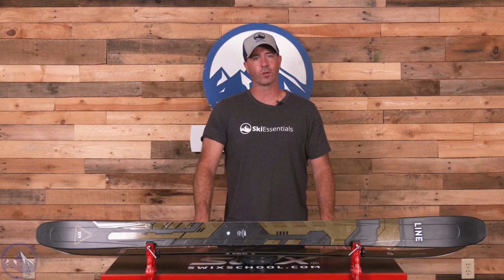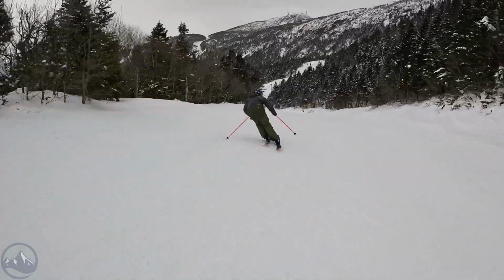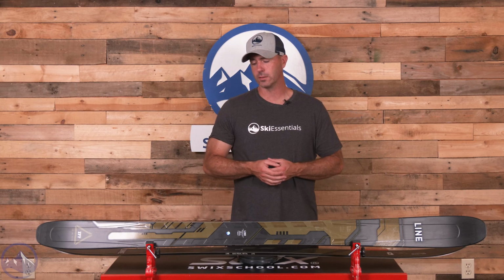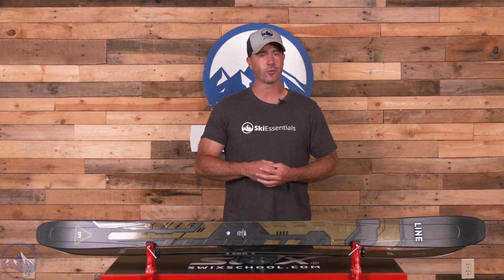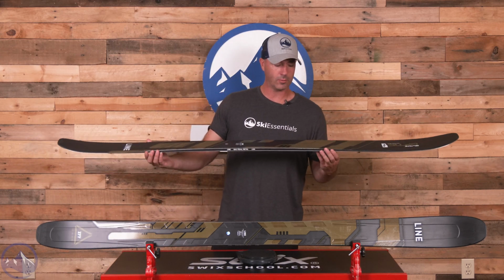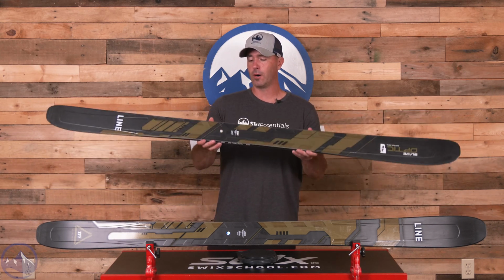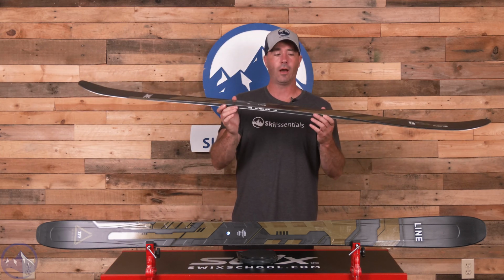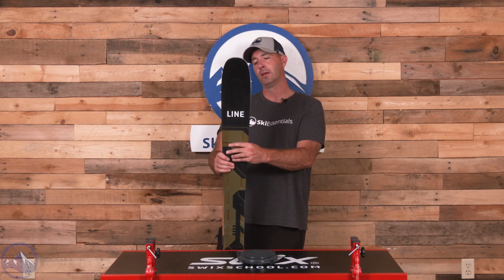2024 Line Blade Optic 96 - SkiEssentials.com Ski Test